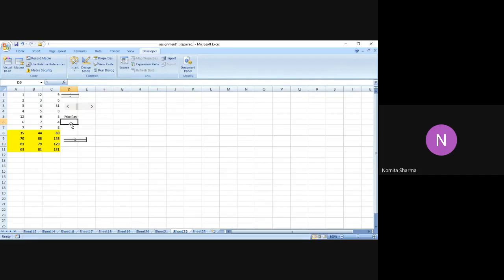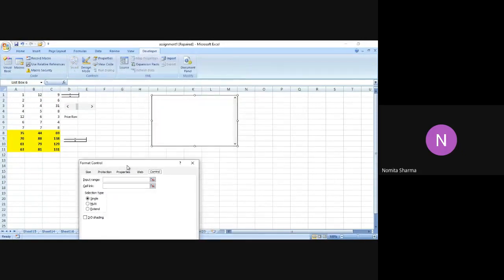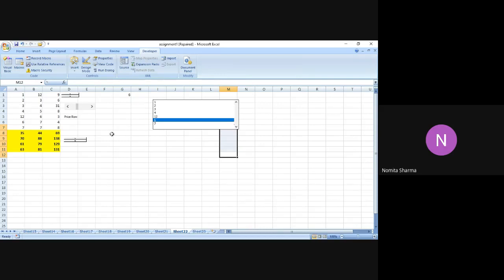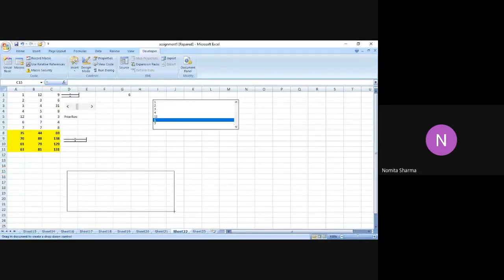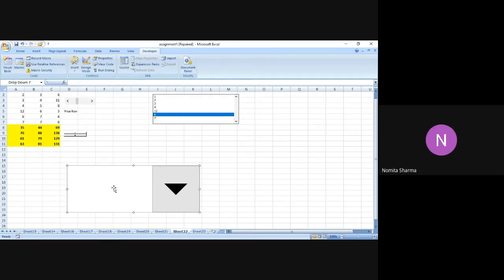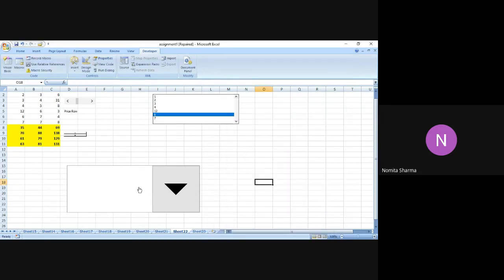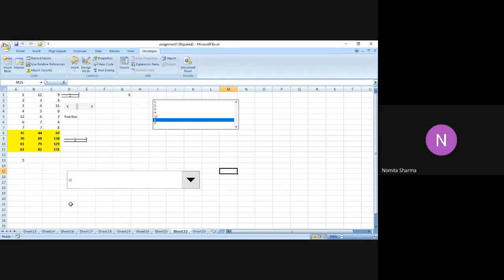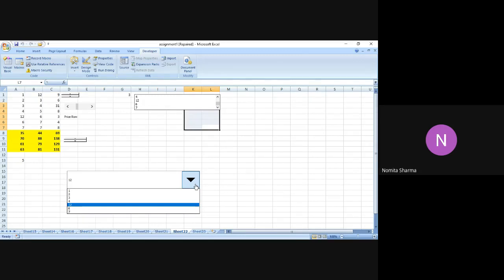Form_Control_List-box Combo box-Part-5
The video presents practice of Form_Control -List Box and Combo Box